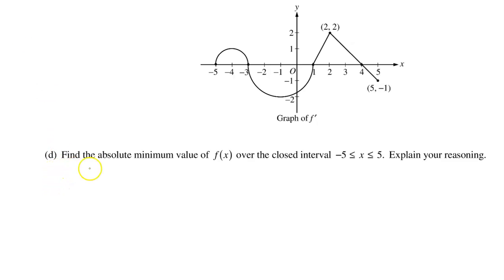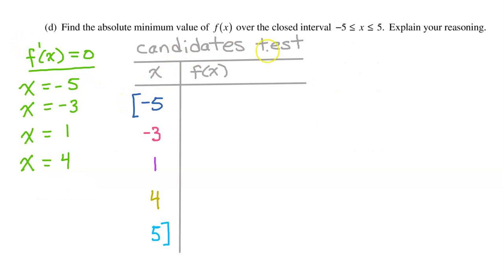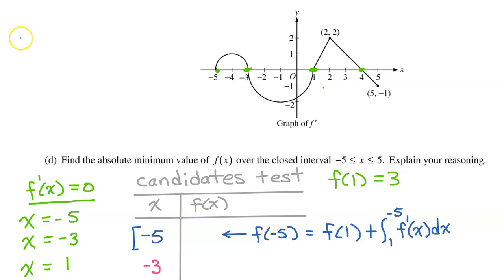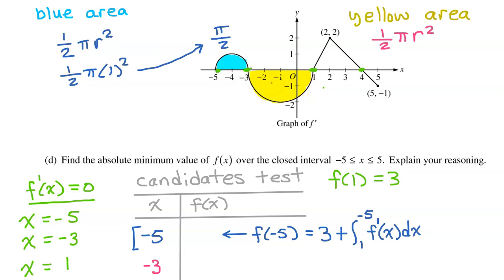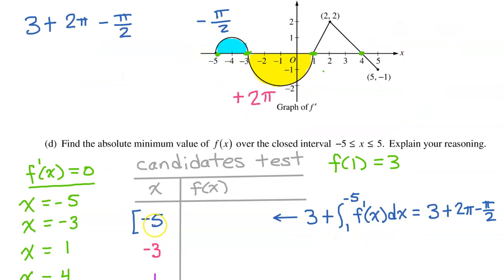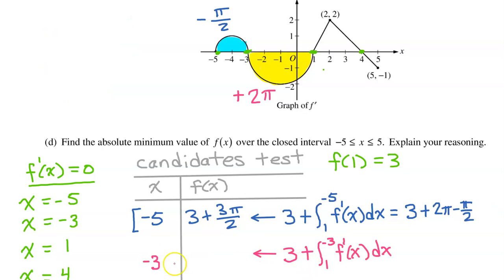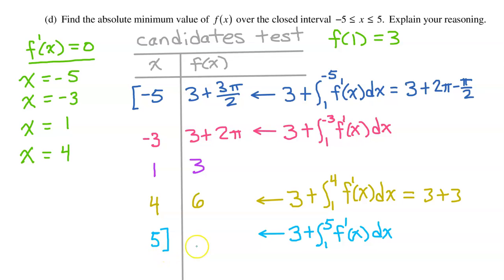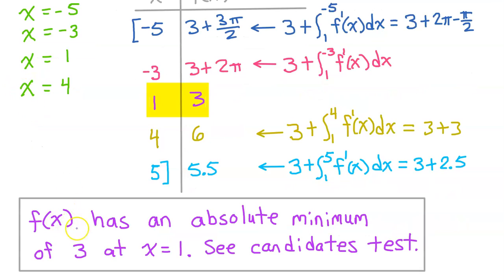Finding the absolute minimum given the graph of f'(x) using a candidates test.